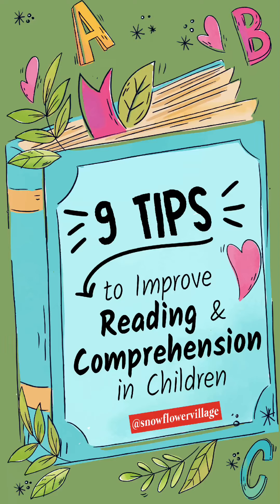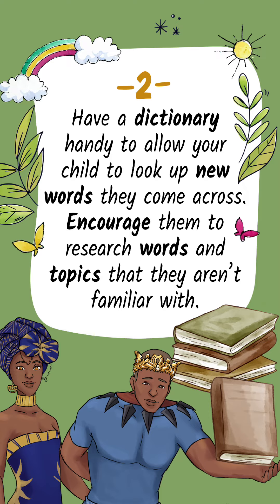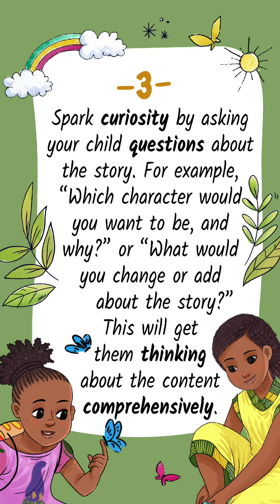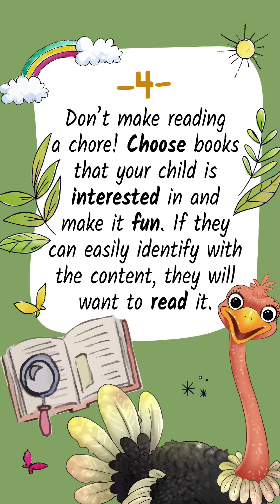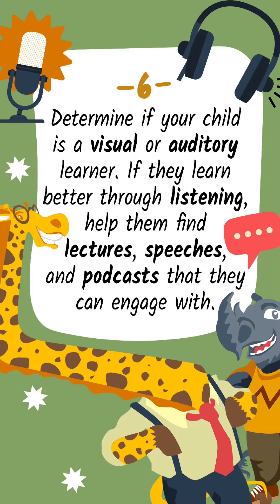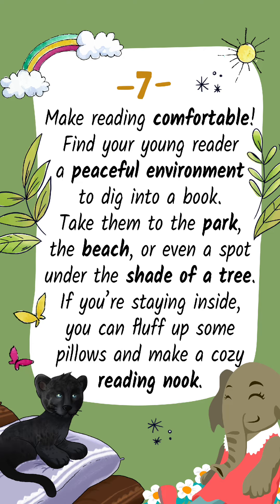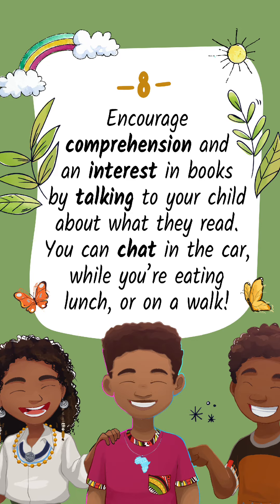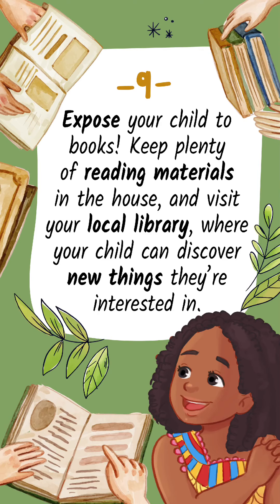Tips to Improve Reading and Comprehension | 9 tips from Snow Flower Books | Fleurie Leclercq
Why reading comprehension is important?

Comprehension is the reason for reading. If readers can read the words but do not understand or connect to what they are reading, they are not really reading. Good readers have the skills to absorb what they read, analyze it, and make sense of it.  📖📚

Here are 9 tips to Improve Reading and Comprehension in Children

1. Encourage your child to use images to give context of what they’re reading. Pictures can help them with words or phrases they’re having trouble with.
2. Have a dictionary handy to allow your child to look up new words they come across. Encourage them to research words and topics that they aren’t familiar with.
3. Spark curiosity by asking your child questions about the story. For example, “Which character would you want to be, and why?” or “What would you change or add about the story?” This will get them thinking about the content comprehensively.
4. Don’t make reading a chore! Choose books that your child is interested in and make it fun. If they can easily identify with the content, they will want to read it.
5. Give your child a notebook that will allow them to write notes or draw pictures to help them remember what they’ve read. They could also use it to write down new wordsthey’ve learned.
6. Determine if your child is a visual or auditory learner. If they learn better through listening, help them find lectures, speeches, and podcasts that they can engage with.
7. Make reading comfortable! Find your young reader apeaceful environment to dig into a book. Take them to the park, the beach, or even a spot under the shade of a tree. If you’re staying inside, you can fluff up some pillows and make a cozy reading nook.
8. Encourage comprehension and an interest in books by talking to your child about what they read. You can chat in the car, while you’re eating lunch, or on a walk!
9. Expose your child to books! Keep plenty of reading materials in the house, and visit your local library, where your child can discover new things they’re interested in.

Like our Facebook page Snow Flower Village